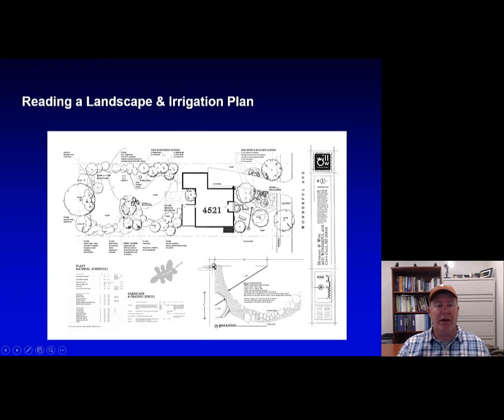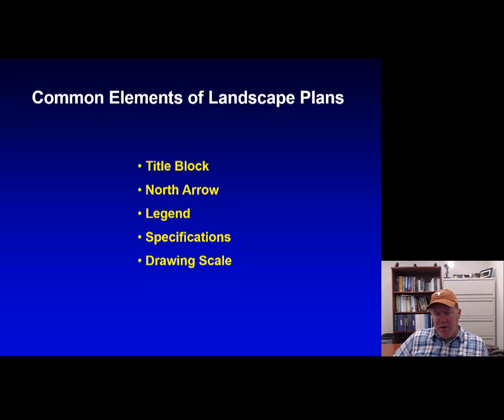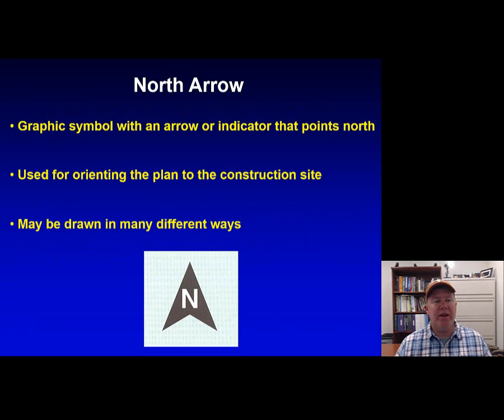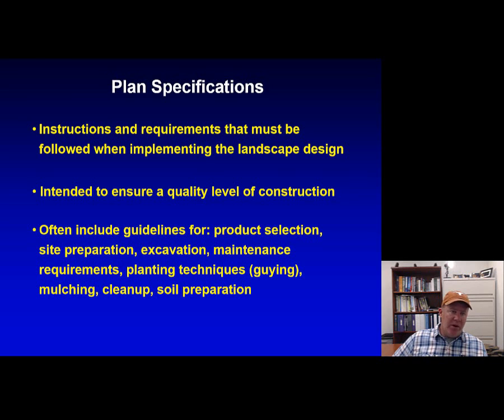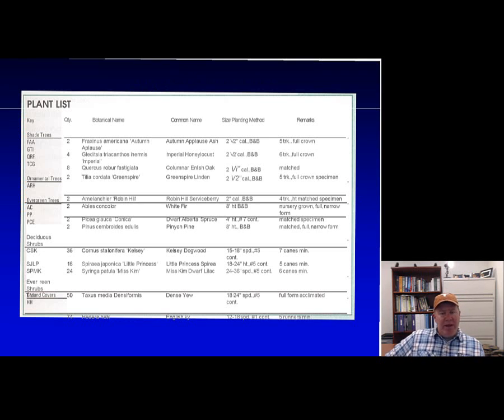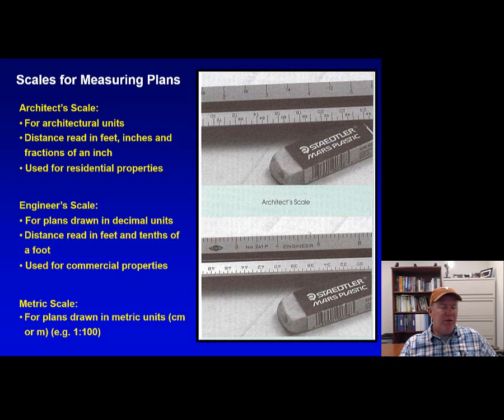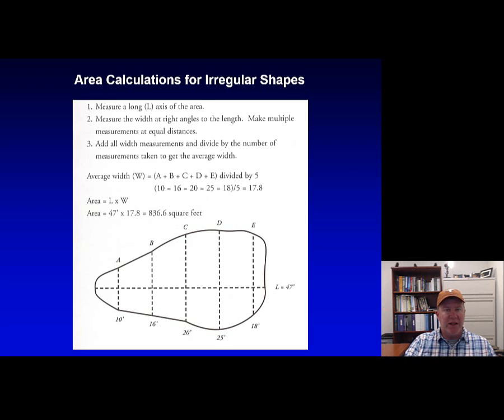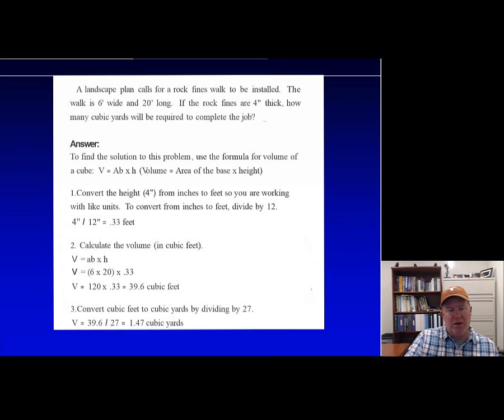Reading a Landscape & Irrigation Plan